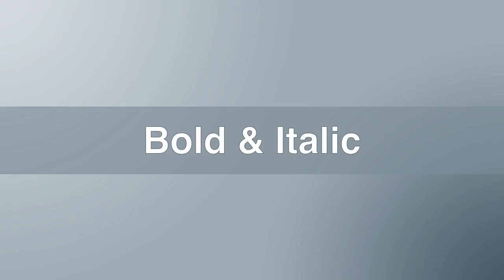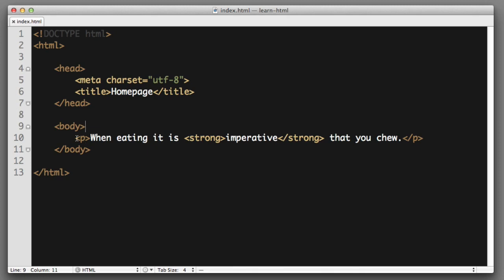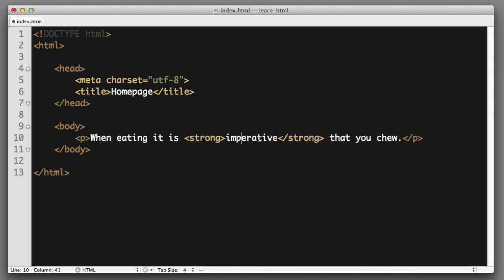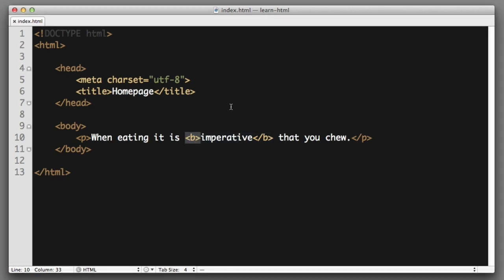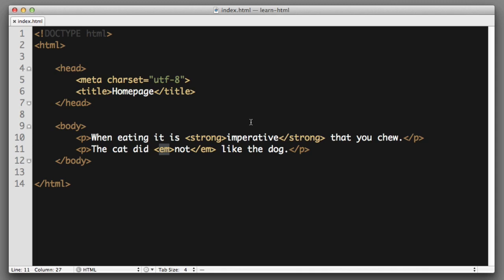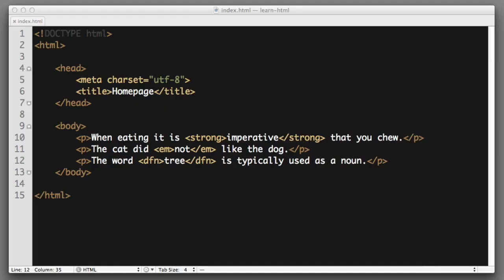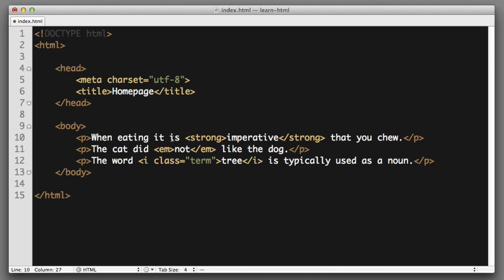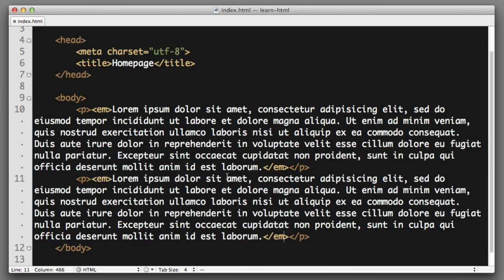15. HTML Text Formatting Bold & Italic Strong Tags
15. HTML Text Formatting Bold & Italic Strong Tags